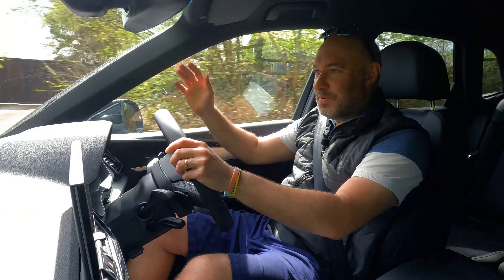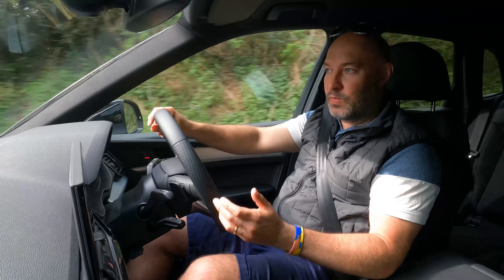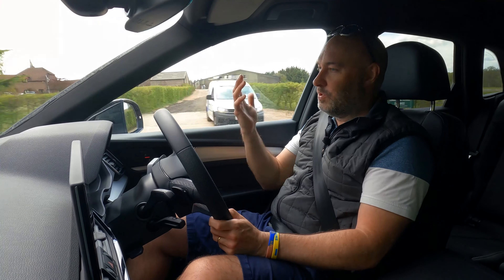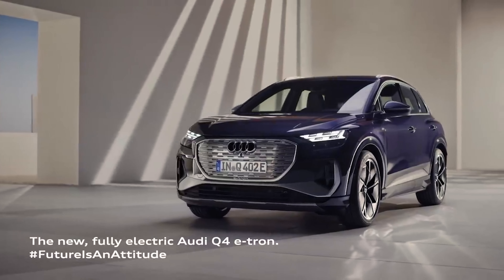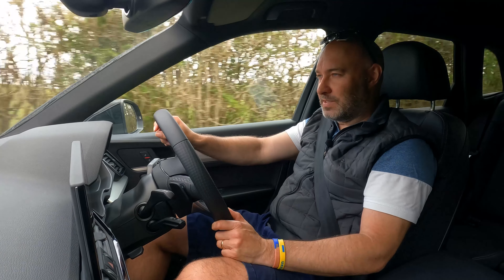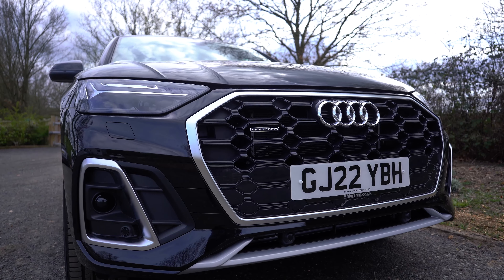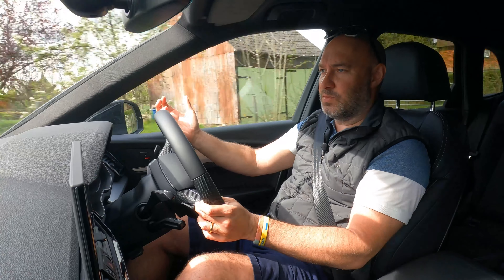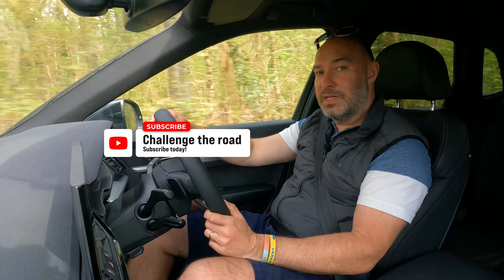Full Electric Audi Q4 Vs Hybrid Audi Q5 real world review - Top 5 points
Must Watch - Top 5 things I have learned in 6 months of ownership Electric Q4 V Hybrid Q5. I needed to do real-world testing to see if this full Electric works, I have now gone back to Hybrid and given all the reasons why.

The Q4 e40 E Tron - Q5 e50 Hybrid reviewed

1. Charging - What you have to do
2. Using the car and effect on Range
3. Journey Planning
4. Range Anxiety
5. Cost Comparison